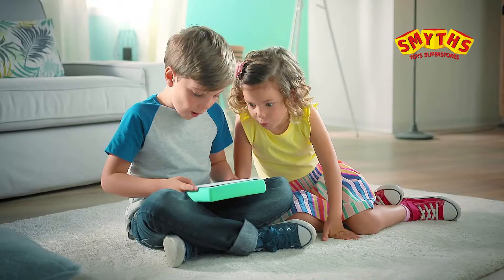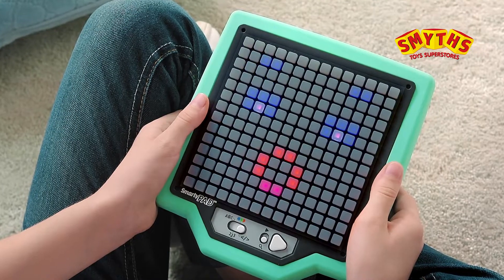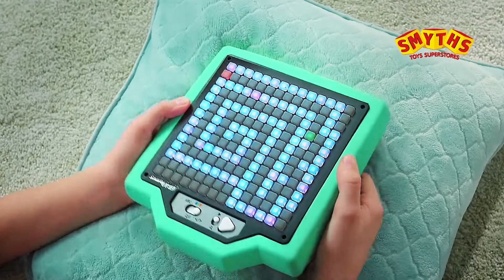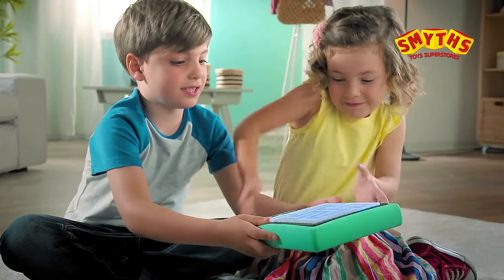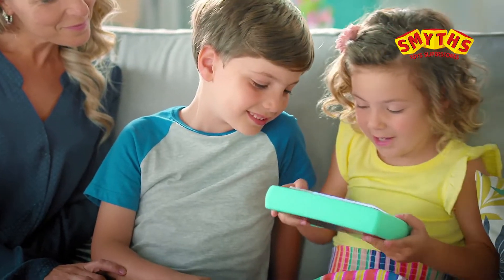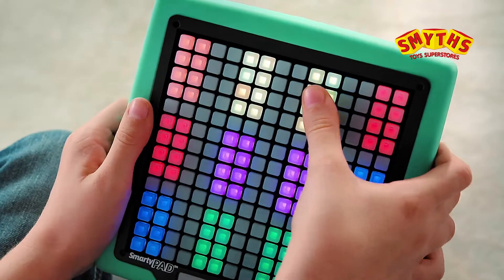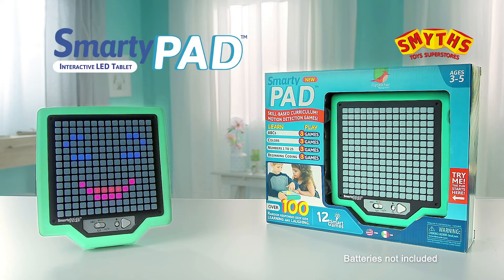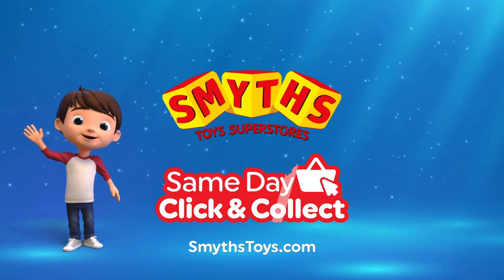Smarty Pad - Smyths Toys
This Smarty Pad interactive tablet gives kids a new way to play and learn with 12 SMART games and an age-appropriate curriculum.